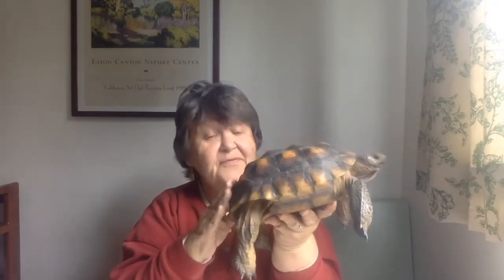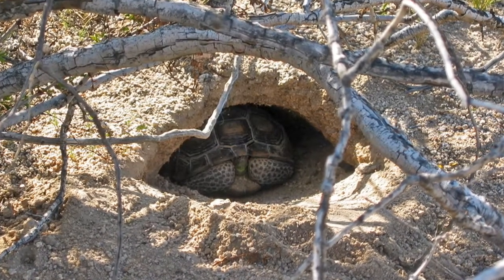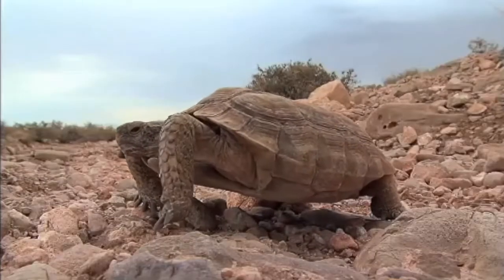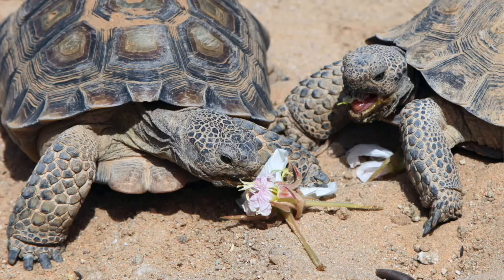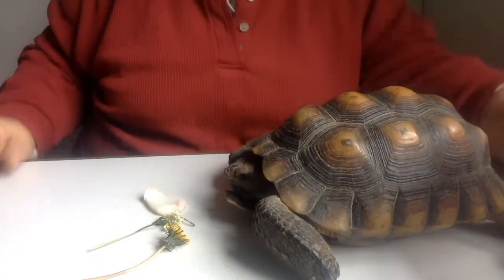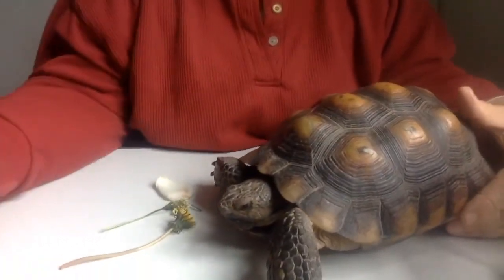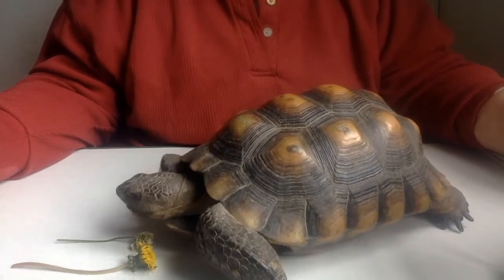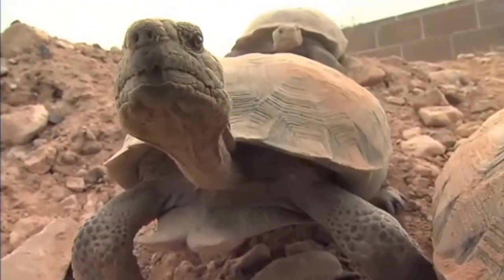Meet A Desert Tortoise With Diane Lang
Busy Bee Virtual Story Event with special guest Diane Lang -- author of  "Fur, Feather, Fin - All of Us are Kin,"  educator, and nature enthusiast -- shares an exclusive behind the scenes with her desert tortoise.